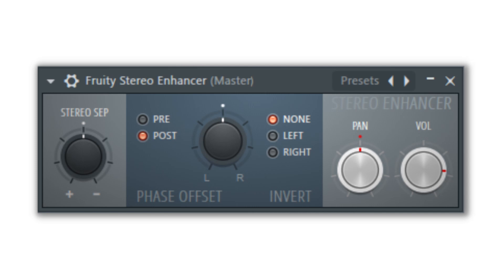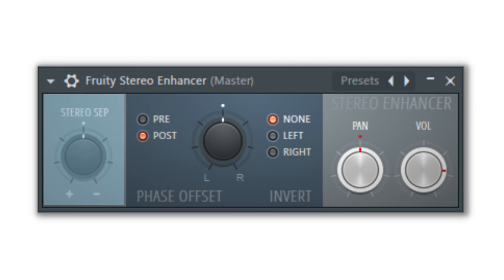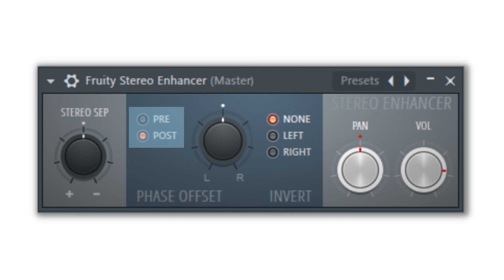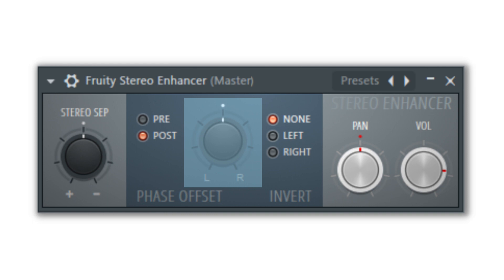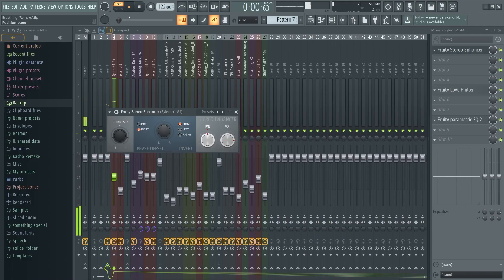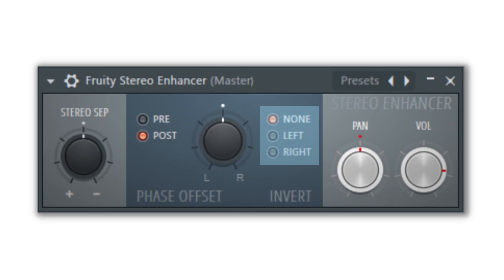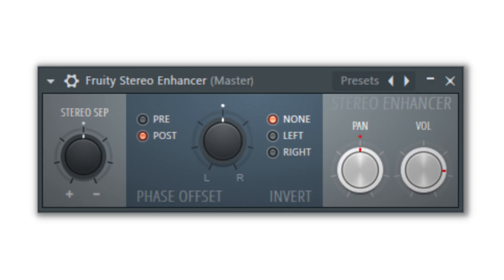A Guide to FL Studio's Fruity Stereo Enhancer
The Stereo Enhancer will allow you to create a basic stereo widening effect by using phase offset between the left and right channels.

The Stereo Separation knob will determine the amount of separation placed on your sound. To the left will be a mono output. The middle will leave the sound unaffected, and the extreme right will add maximum separation.

When Pre is selected, the phase offset effect will be applied before the other parameters affecting the sound in the plug-in, whereas Post will cause the phase offset to be applied after the sound has been altered.

The Phase Offset setting will allow you to delay the phase of the left and right channels up to 500ms. Move this knob slightly left or right rather than a significant amount for a simple stereo widening effect. (Try a setting between 20 and 40 ms.)

The Invert switch will allow you to invert the left or right channel phase and turn off the inversion effect when None is selected.

The Pan and Volume knobs are for the main output of the plug-in. This plug-in can be placed on a mono signal, such as a guitar that was recorded through a mic or with direct input, and by bumping the Phase Offset a small amount, you can give your guitar a richer sound.